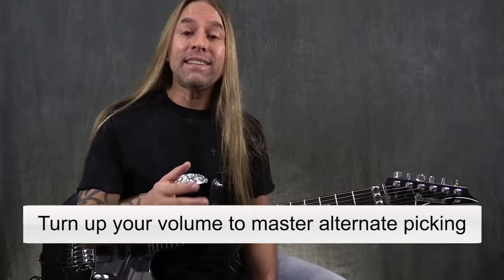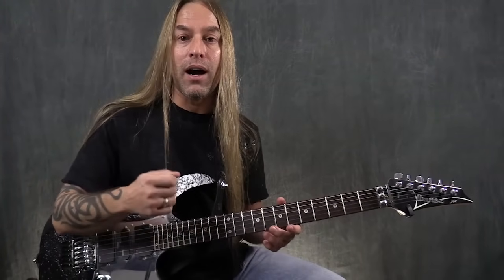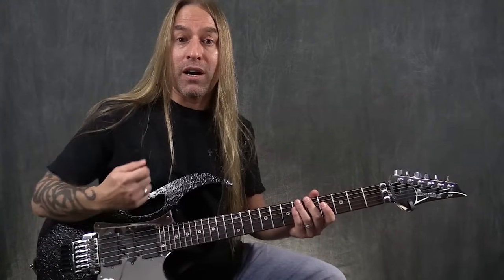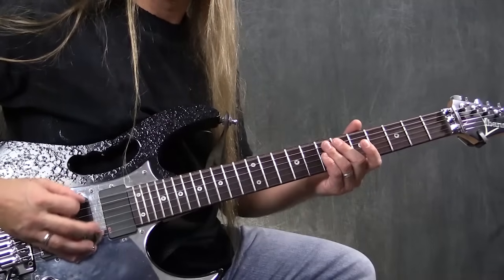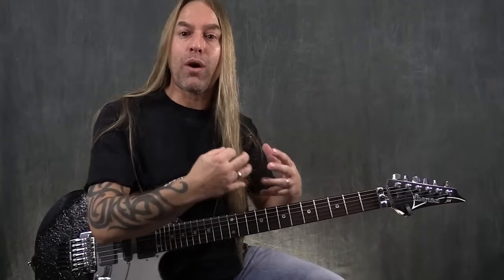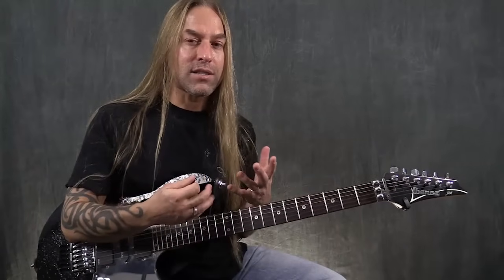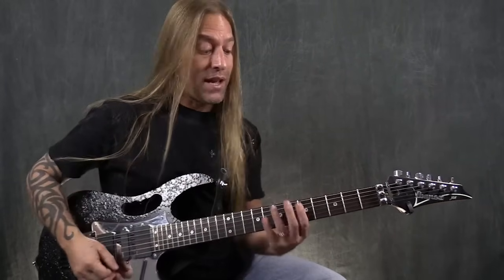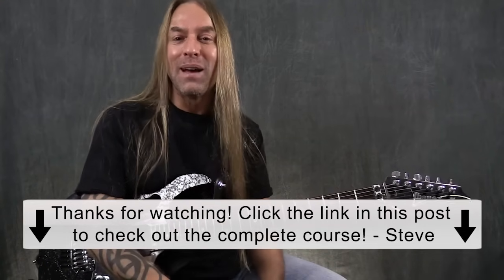The Easy Way to Master Alternate Picking!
Check out this video from our friends at Guitar Zoom. Steve Stine shows you the easy way to master alternate picking!